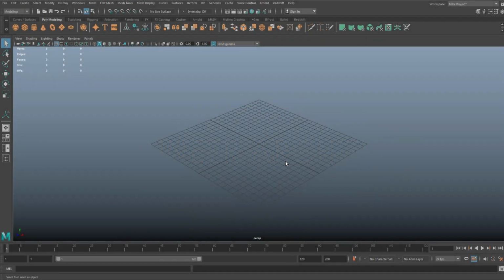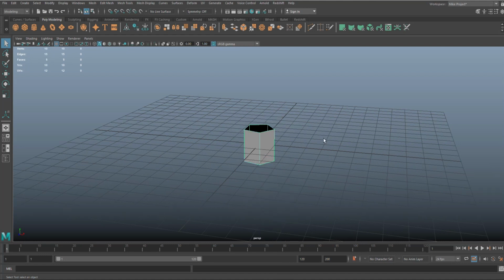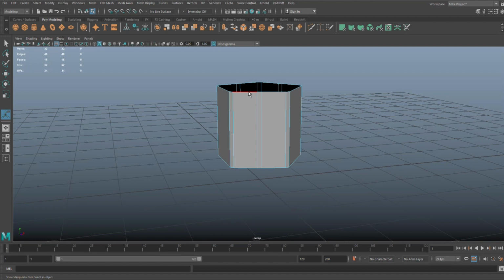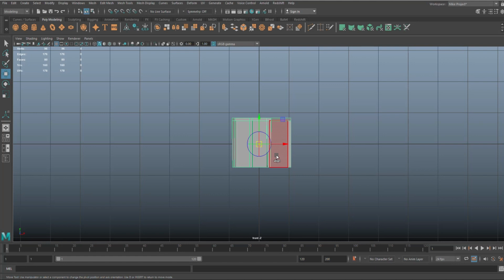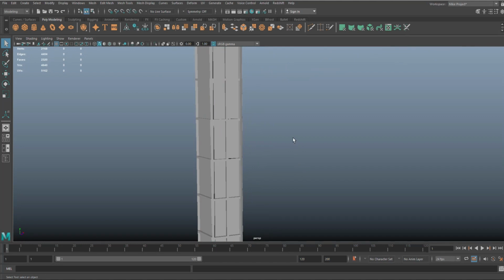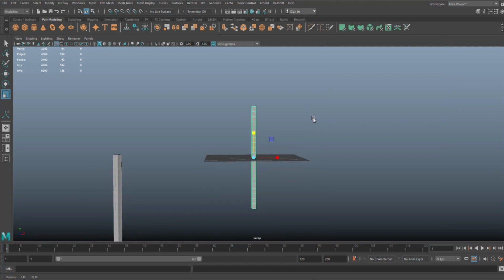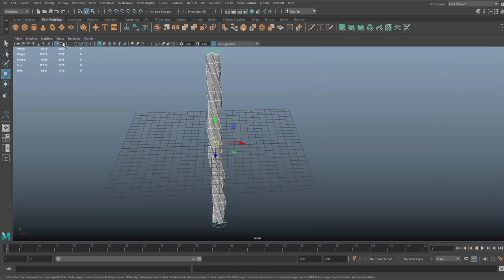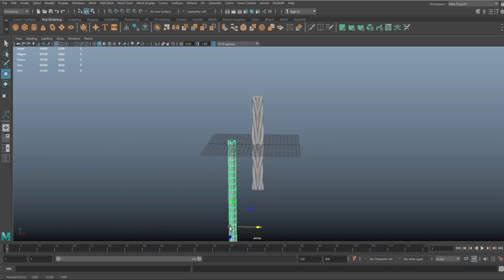How to model rebar in Maya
In this modeling video in Maya I will show you two ways to model rebar. The same technique can also be used for braided steel cables etc.

James Ritossa
Jamie
Dylan Void
Steven Michael Peterson Studios
Simon Latouche

MH Tutorials
The Netherlands

SOCIAL MEDIA